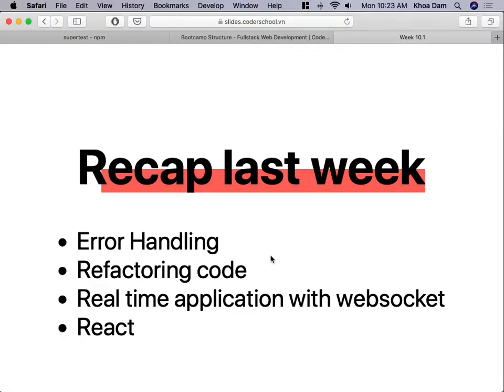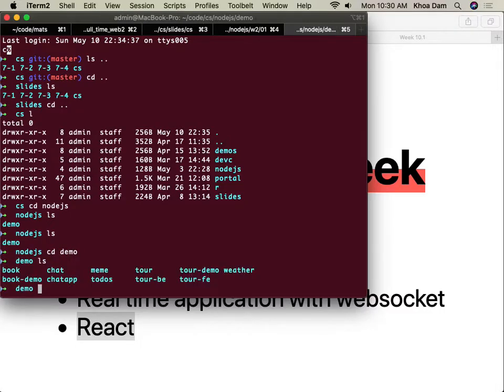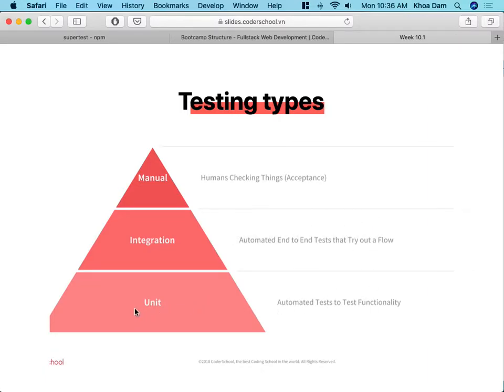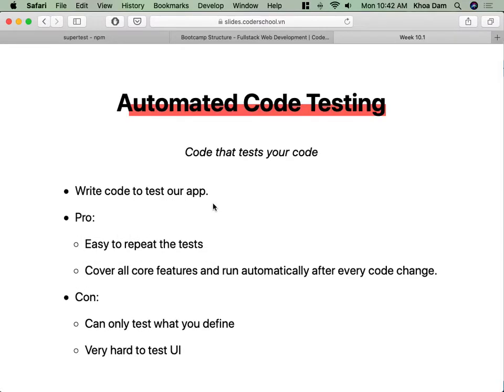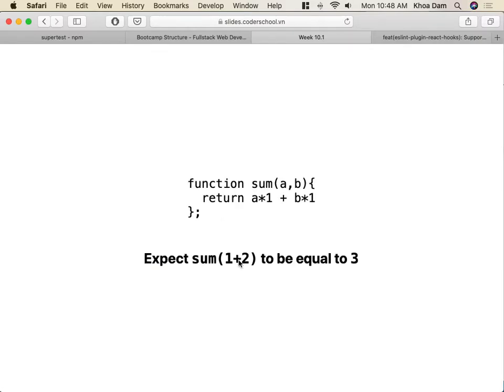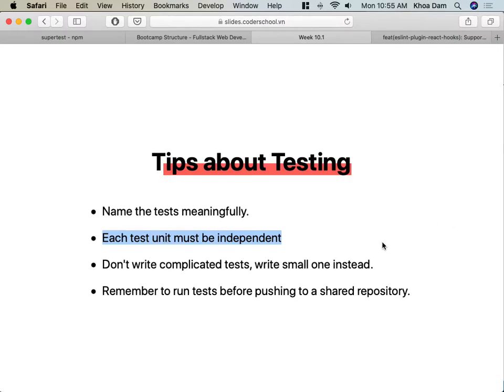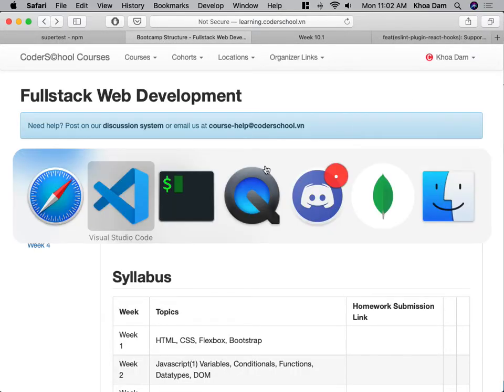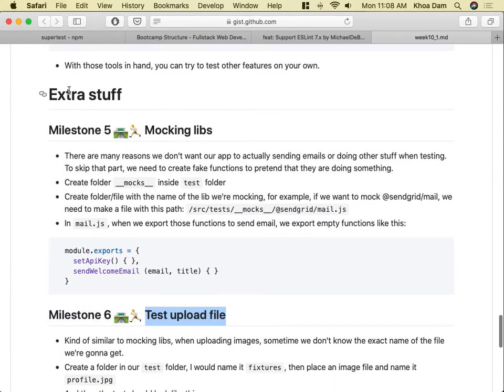[HighSierra] 10.1 - Lecture - Testing